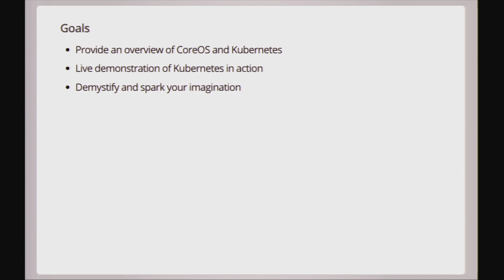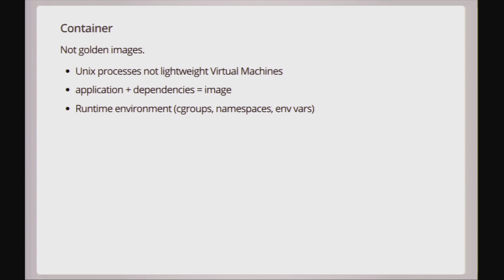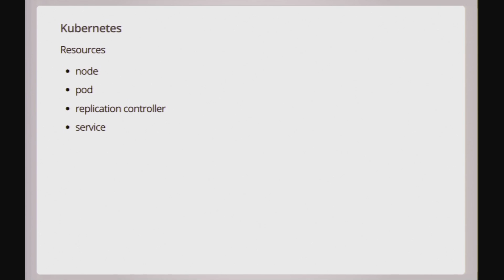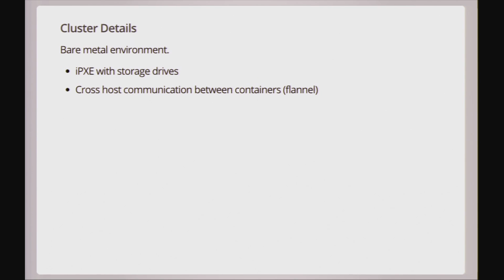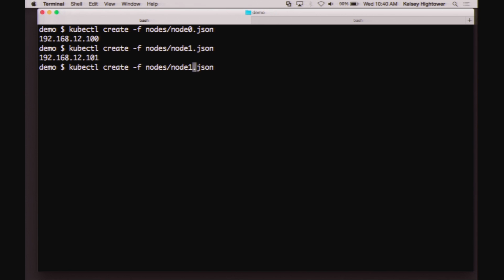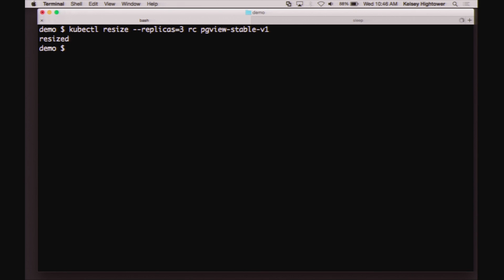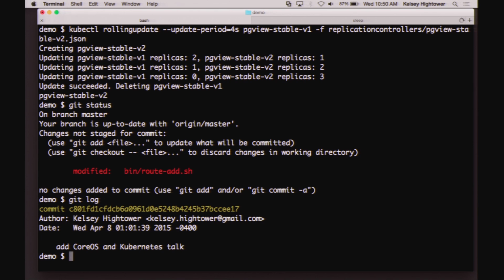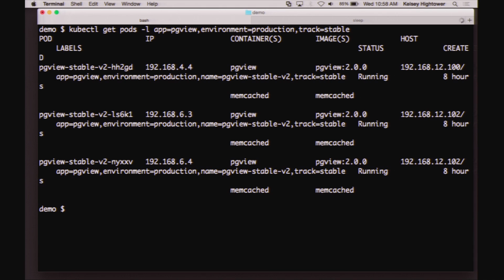Philly ETE 2015 #16 - Managing Containers at Scale with CoreOS and Kubernetes - Kelsey Hightower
Linux containers provide the ability to reliably deploy 1000s of application instances in seconds, but how do we manage it all? The answer is CoreOS and Kubernetes. This talk will help attendees wrap their minds around complex topics such as distributed configuration management, service discovery, and application scheduling at scale.